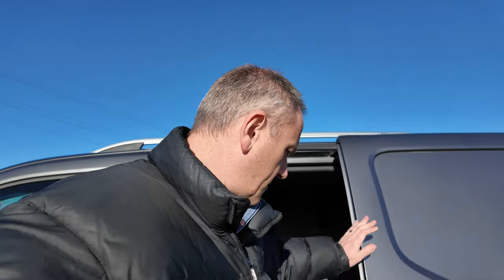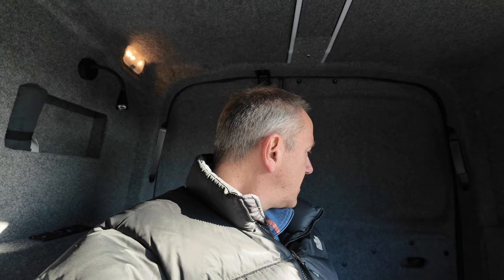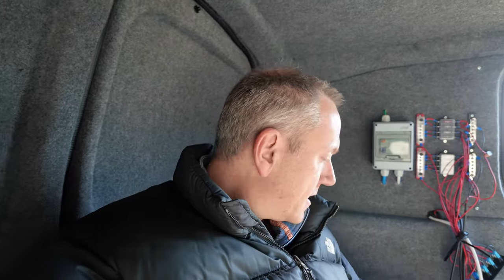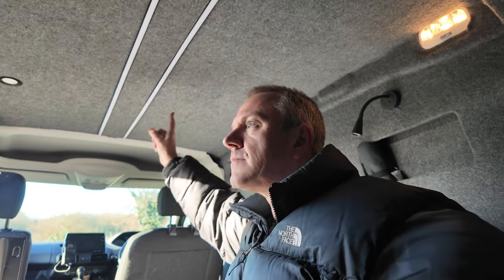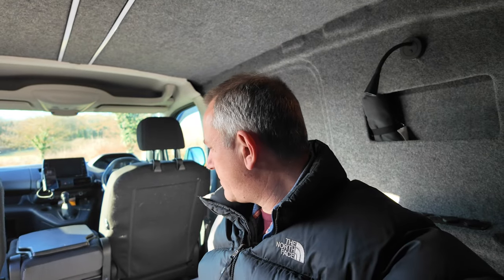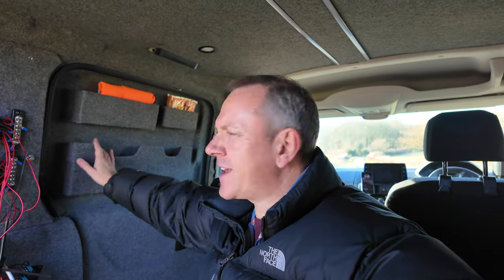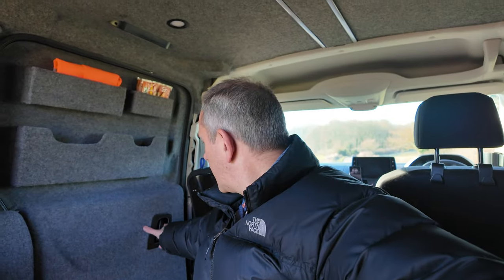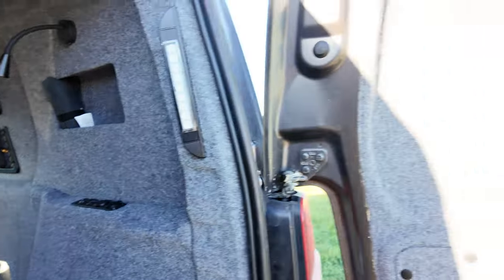I Bought a Van for my Landscape & Aviation Photography | Channel Update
vanlife - I recently bought a van to make my landscape and aviation photography a whole lot easier and more convenient for me. This video is a short channel update explaining what I've been up to with there van so far and how I'm converting my van into a stealthy micro camper.

And new for 2024, all my videos will now be in 4K.

I've been wanting a van for a number of years now. My car recently clocked up nearly 160,000 miles and things weren't as reliable anymore, things were starting to go wrong and a lot of things on it were going to start needing replacing. So...I bit the bullet, traded in the car and bought myself a van. It's not too much of an extravagance because it will still be my everyday vehicle, but as my usage needs have changed over the years, this was now the perfect opportunity to go down the van route and turn it into a micro camper that would be really useful for all the photography I do.

Stu.

📷 My photography gear 👇
Canon Cameras and Lenses
Shimoda and Lowe Pro Camera Bags
Benro Tripod
Lee 100 Filters